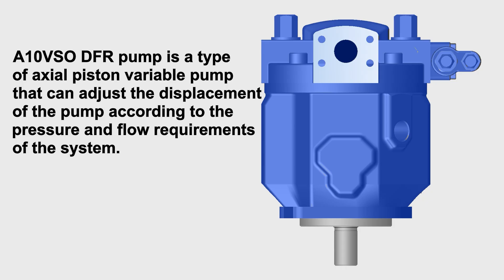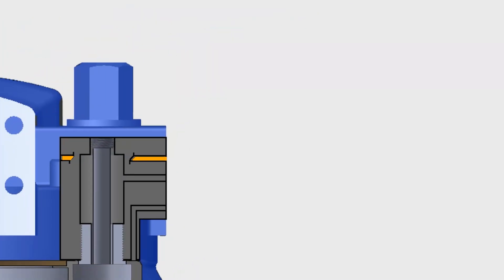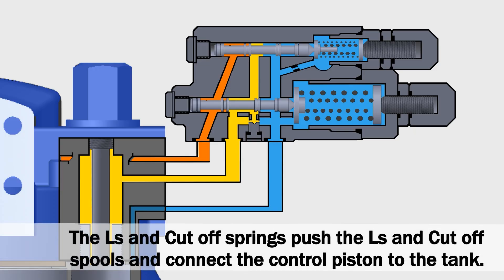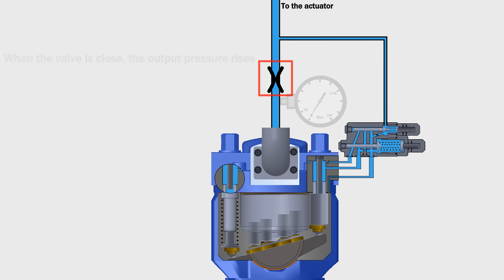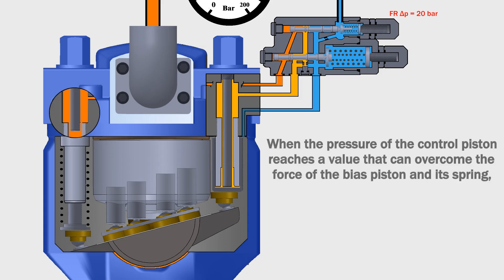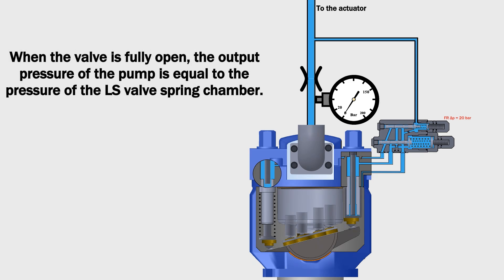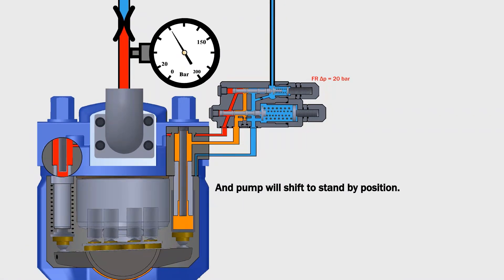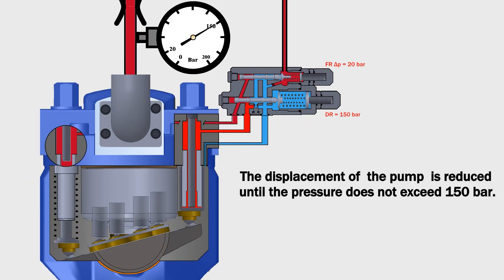Rexroth A10vso DFR(1) control function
In this video, we explore the operation of the Rexroth A10VSO hydraulic pump equipped with DFR control, which has load sensing and pressure compensator valve, under two conditions: when the hydraulic control valve is fully open and fully closed.
In the next video, we’ll dive deep into how the DFR control on the Rexroth A10VSO hydraulic pump adjusts the pump’s output flow in proportion to the percentage of the control valve’s opening.